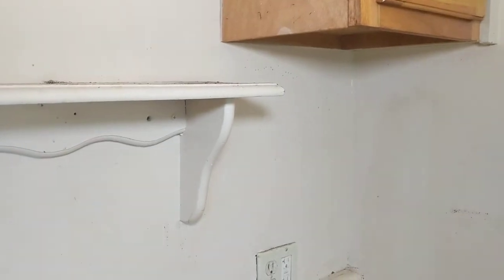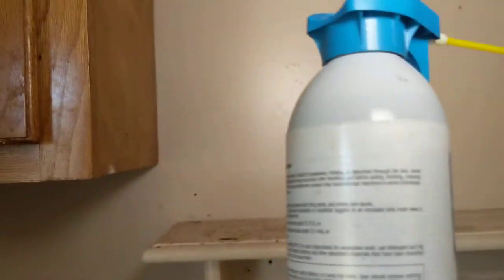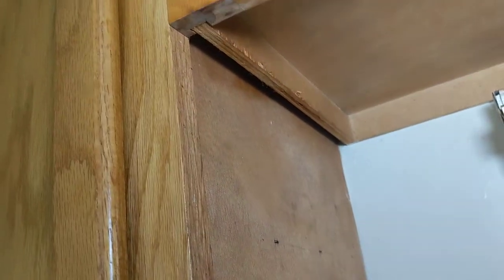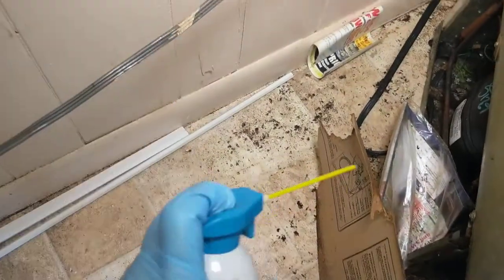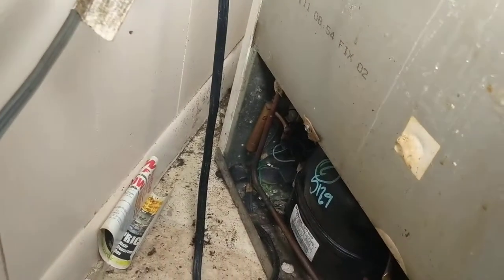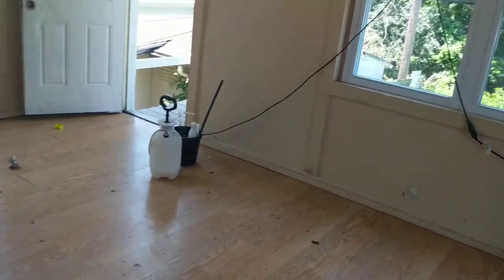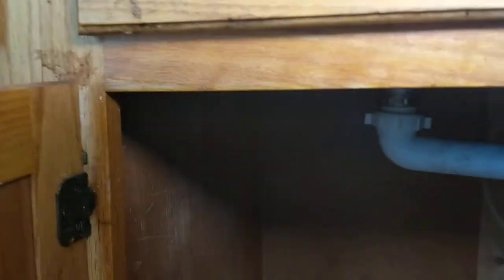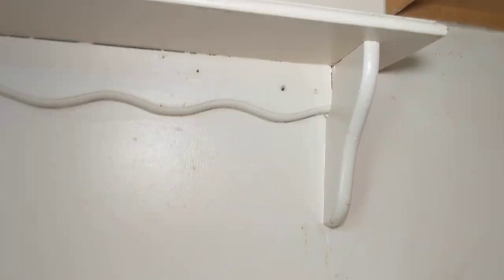The Best Roach Flushing Agent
This video we discuss the process of flushing the roaches out of cracks crevices corners and in hiding spots throughout the kitchen and house we'll use a aerosol and many other tools to help us flush the roaches out so that we can kill them effectively this is one of many tools that we use to treat for German roaches.

Tulsa Roach Exterminator
Call or Text for service in the Tulsa Area
How to rid of German Roaches?

👉Also check out this  service:
Pathfinderpestcontrol.com

Germfirmservice.com

Tulsa Bed Bug exterminator

Area we offer service - Tulsa,ok

Why do German roaches reproduce so fast ?
German cockroaches
Cockroach exterminator near me
Pest control near me

Dealing with cockroaches ? well , this is channel for you. Learn how to get rid of roaches on this channel. learn about the best roach bait, the best roach traps ,the best roach spray and lots of other cool stuff. Weather your dealing with American cockroaches German Cockroaches or oriental cockroaches we can help you exterminate them.